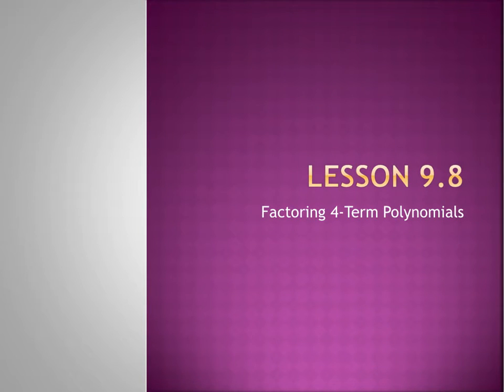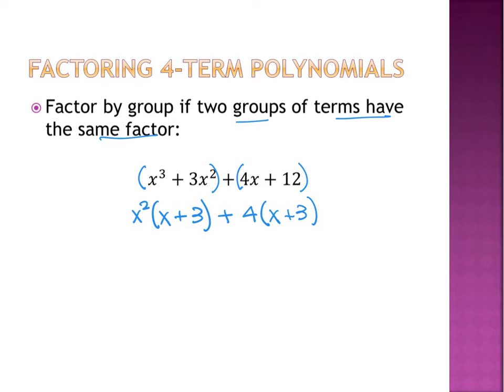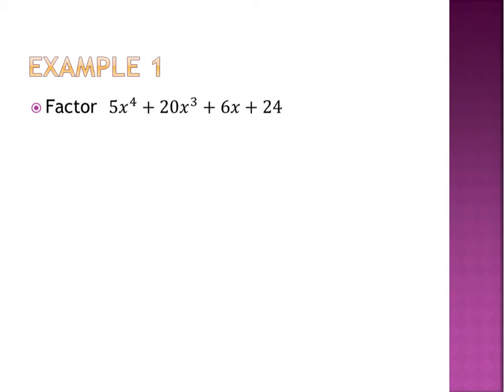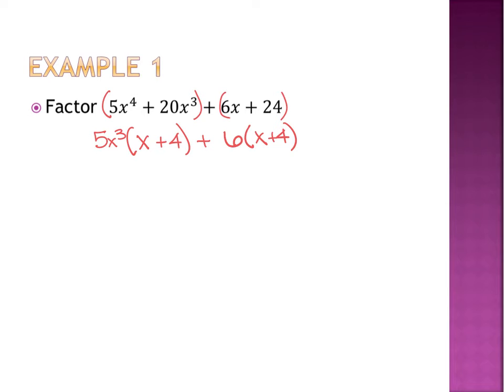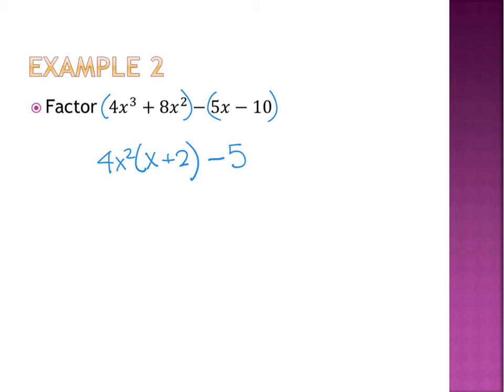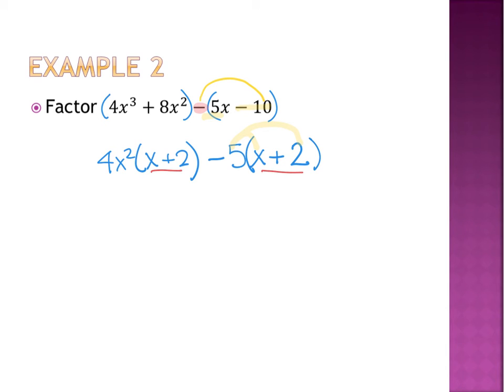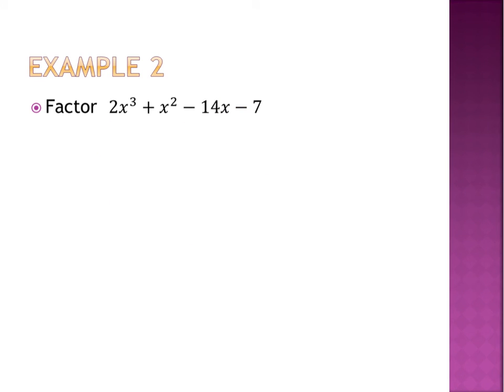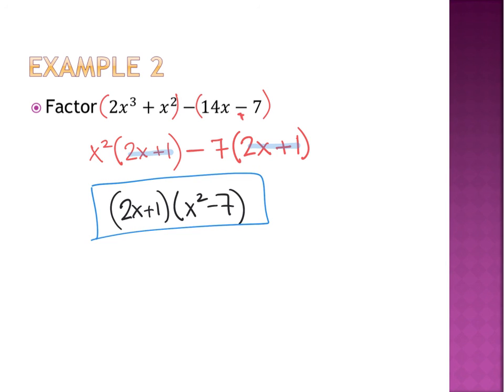Math 8 Lesson 9-8